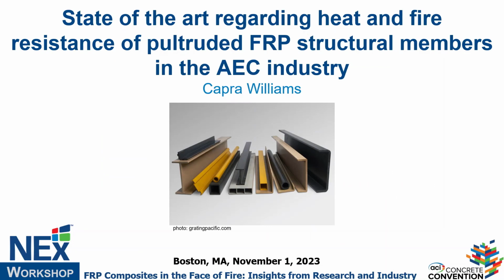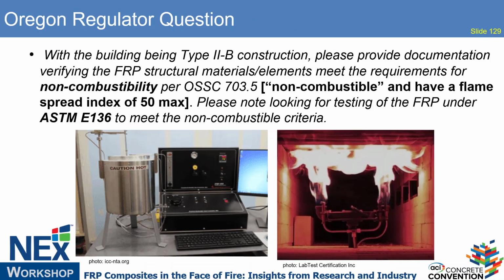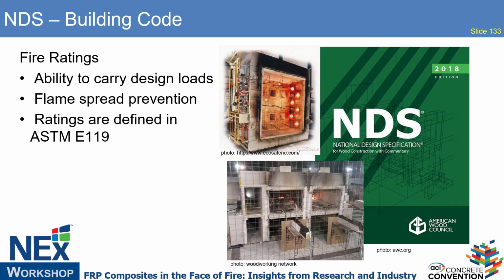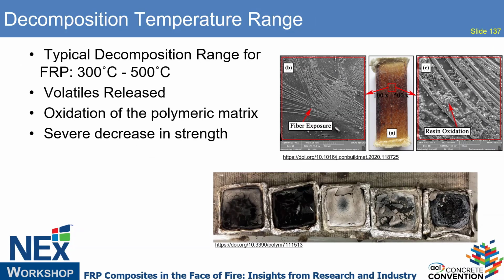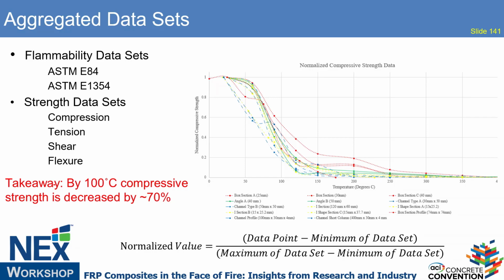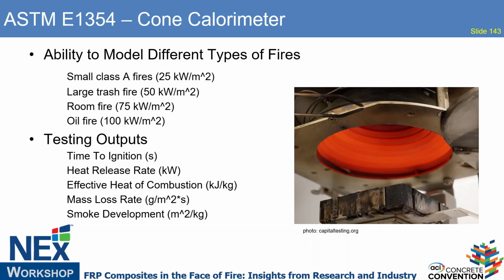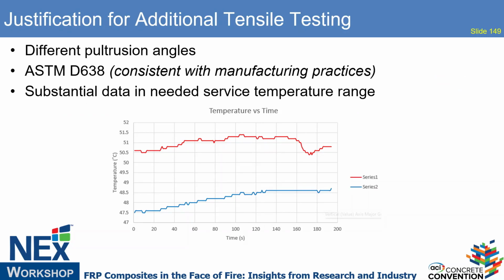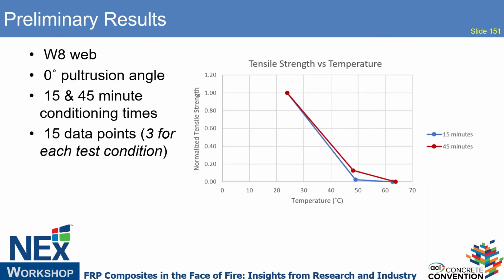NEx Workshop F2023_8: State of the art regarding heat and fire resistance of pultruded FRP.......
"State of the art regarding heat and fire resistance of pultruded FRP structural members in the AEC industry." This presentation was cosponsored by NEx at ACI Fall Convention 2023 in Boston and was delivered by Capra Graduate Student in Structural Engineering at the University of Notre Dame.
A state-of-the-art study on the fire resistance of pultruded FRP structural members was carried out to establish available fire testing information from literature and industry limitations compared with applicable code requirements in order to develop recommendations for how to improve the fire resistance of pultruded structural members for better implementation into the built environment. Considerations and recommendations for improvement included the following:
• Aggregation of applicable manufacturing decisions and historical experimental and empirical performance of pultruded FRP related to thermal and fire performance;
• Evaluation of building codes and referenced fire testing standards, and recommendations for improvements in these documents to increase uptake of the material in constructed projects; and
• Novel experimental tensile testing of various FRP specimens at elevated temperatures to measure degradation in strength and stiffness.